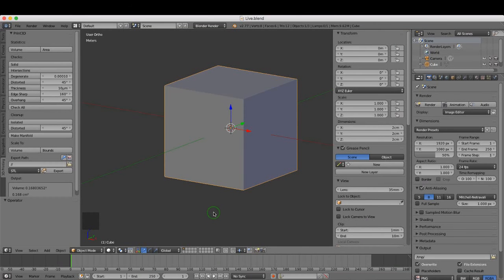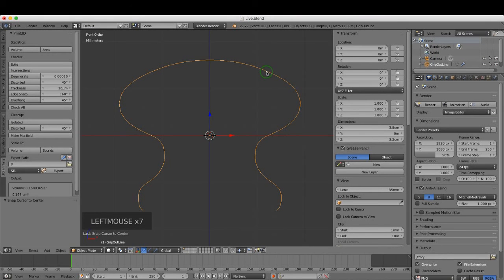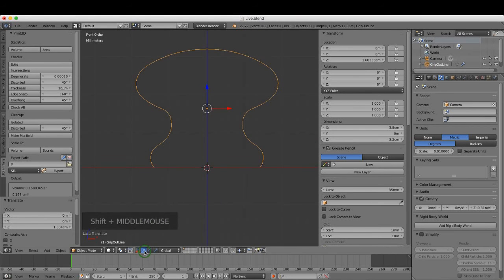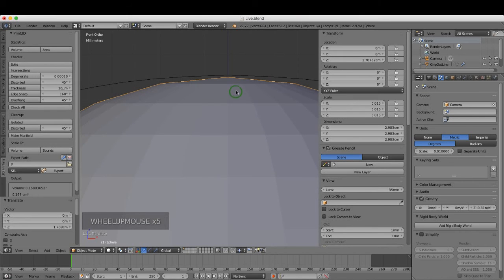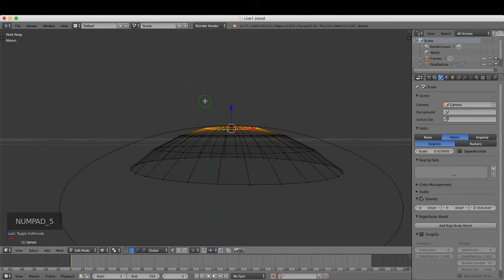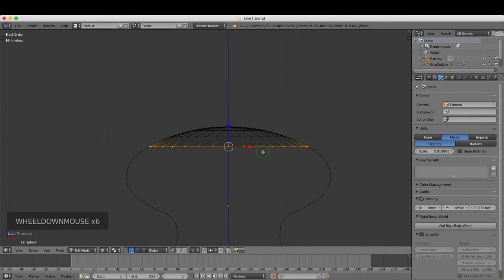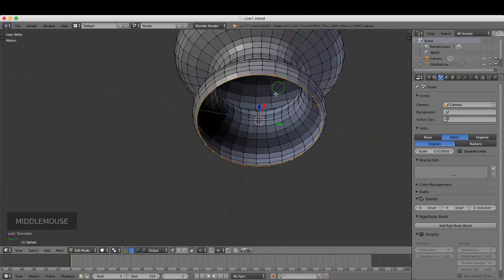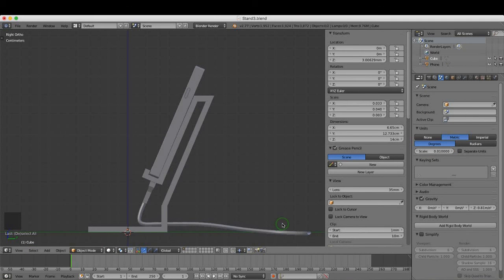Models for 3D Printing in Blender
I this tutorial we quickly look at modelling a drawer grip in Blender with the intention of 3D printing it at ShapeWays

You will need the software Blender running on your computer